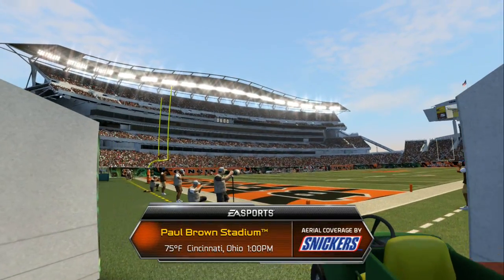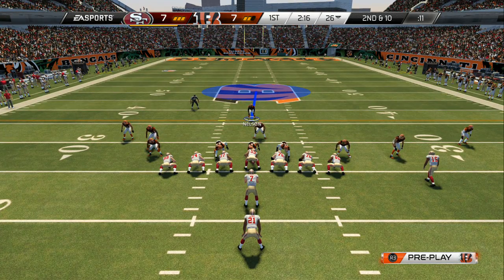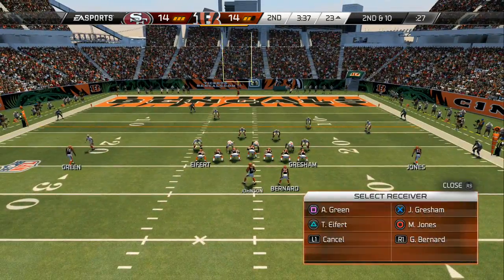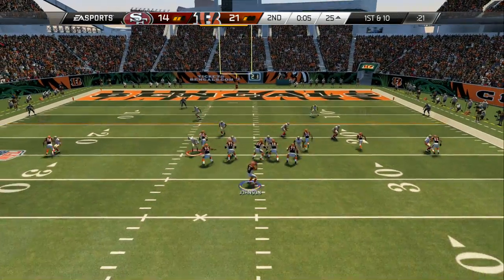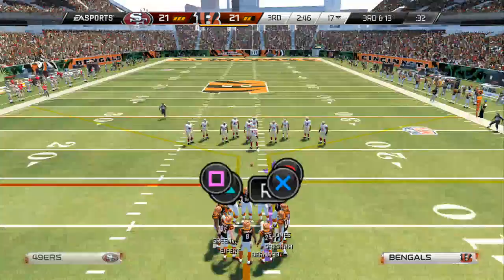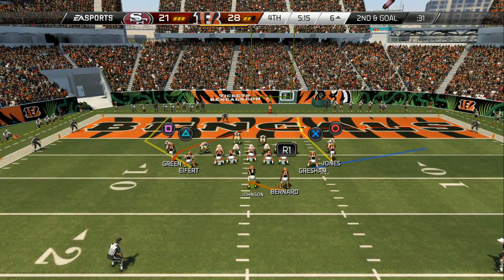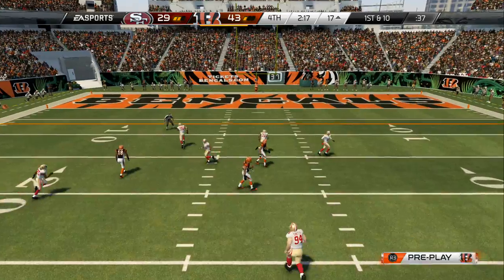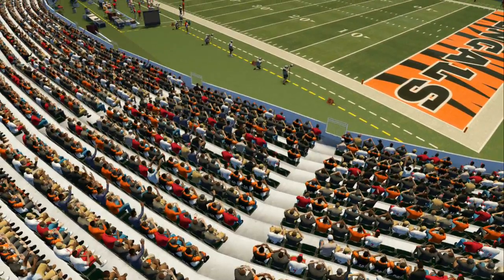UBMurda187 vs C_CARRILLO4 W